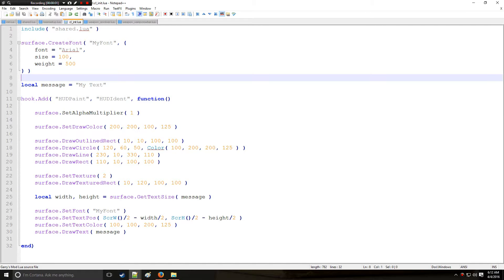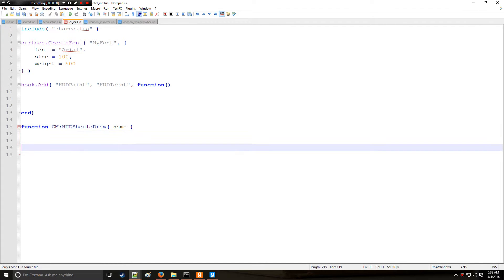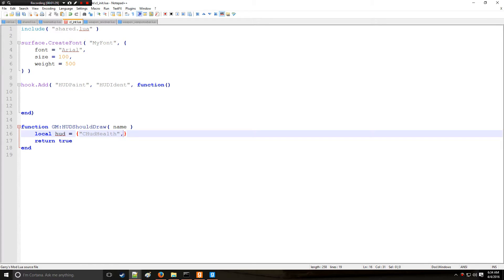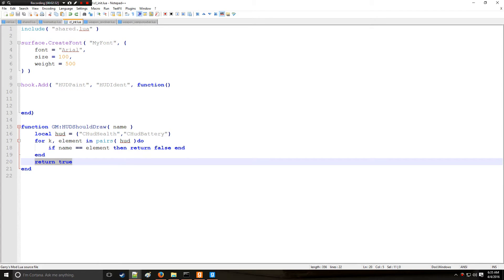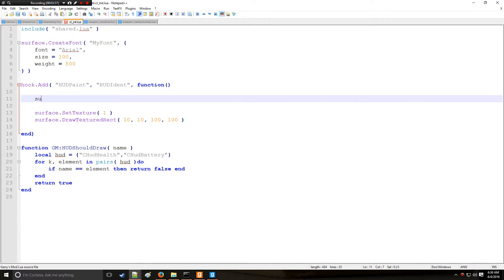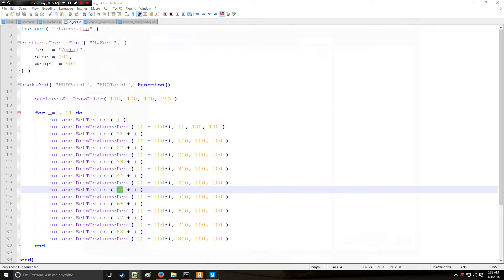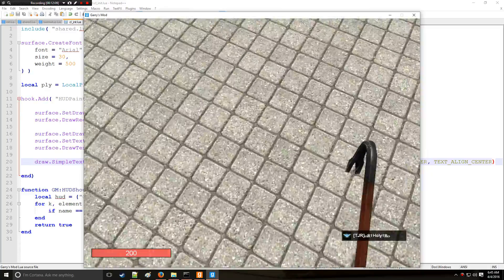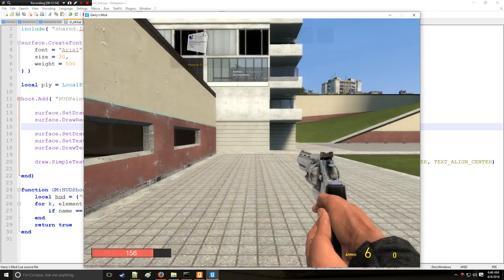[Gmod] Lua Tutorial 9c: HUDs - Textured Health Bar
In this video you will learn:
-How to make a Health Bar using both surface and draw libraries
-How to pick a texture for your project
-How to make your health bar textured
-How to add a numerical value to your health bar
-How to position your health bar
-How to remove default HUD elements
-GM:HUDShouldDraw()
-LocalPlayer()